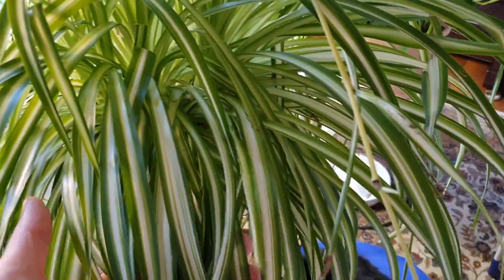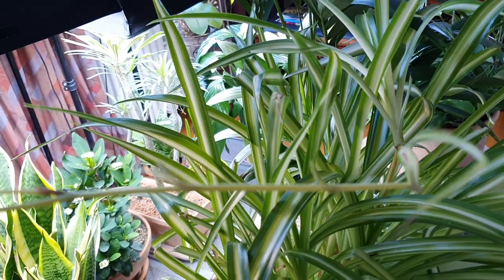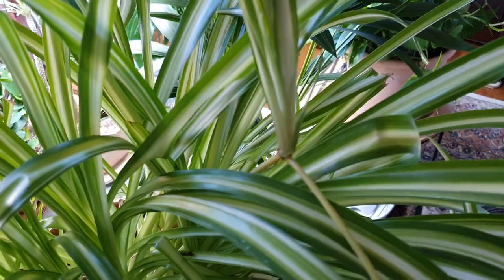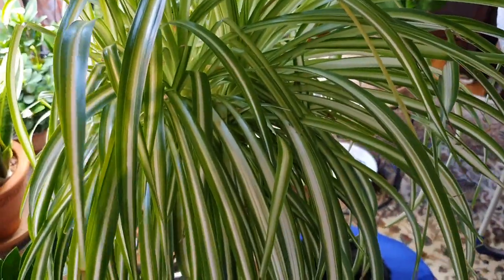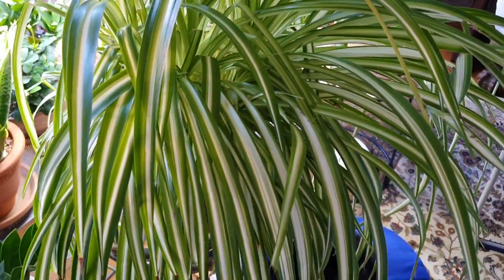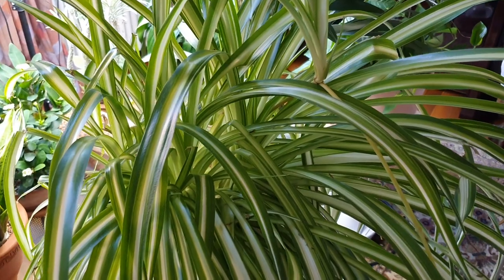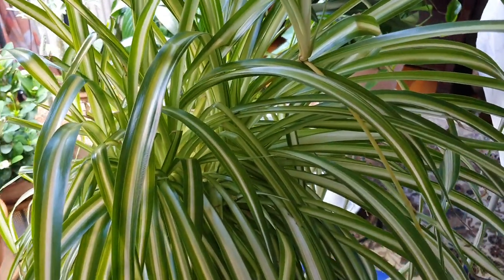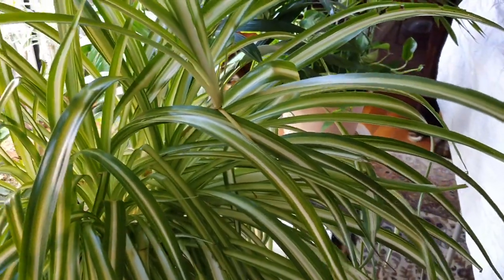The Spider plant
This is another video about an easy-care plant. And there will be a blog post to go along with this video.